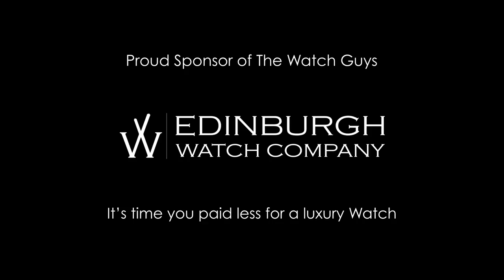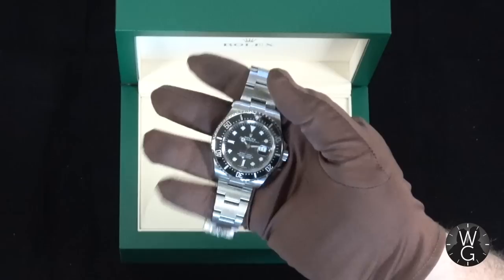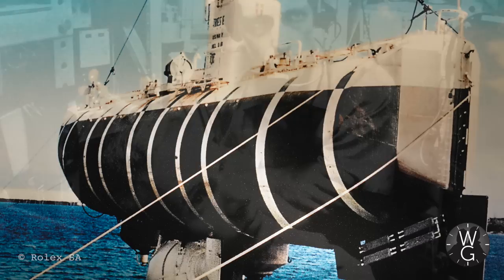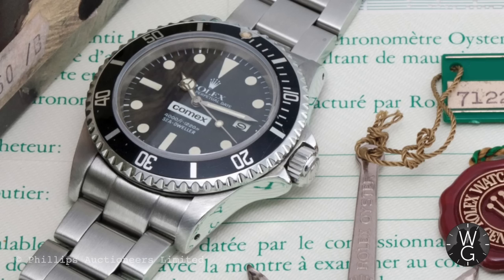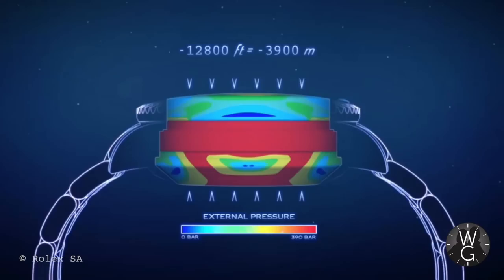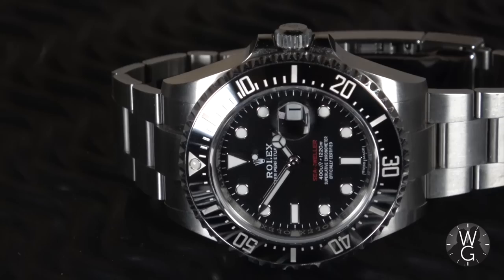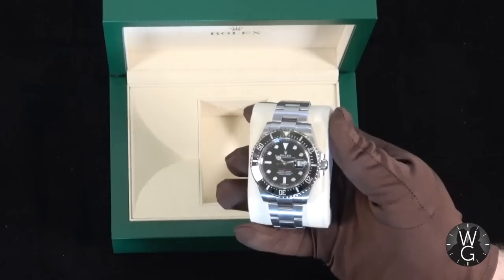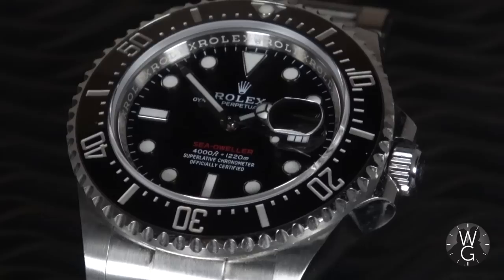Rolex Sea-Dweller 50th Anniversary. This Week's Watch - | TheWatchGuys.tv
This Week’s Watch – Rolex Sea-Dweller 50th Anniversary

This Week’s Watch is the Rolex Sea-Dweller 50th Anniversary

This deep-diving tool watch first appeared in 1967 and its aquatic ancestors have remained part of Rolex history ever since. Whether it’s the pioneering Double Red, the super-rare Single Red, or the uber-valuable Comex dial, the Rolex Sea-Dweller is one of the world’s great watches. And this 50th Anniversary is surely a must for any Rolex-a-holic.

Episode includes:
Watch history
Unboxing

Chapters:
00:00 Edinburgh Watch Company opening message
00:13 Hello and welcome
00:36 Titles
00:43 Sea-Dweller 50th Anniversary
01:07 Wrist Watch Check – Bvlgari Octo
01:34 History of the Rolex Sea-Dweller
07:39 Unboxing
08:27 Why I love this Sea-Dweller
09:44 Is this an investment watch?
09:54 How I bought this watch
10:29 Thanks for Watching
11:19 Closing titles

Each week, your two hosts, Damian and Jason will reveal another watch from their collection and talk about its history, the buying story, its design, movement, value and allure. You’ll get an unboxing, stats, sumptuous visuals, and, most importantly – two enthusiastic guys talking about watches.

Credits
The Watch Guys are:
Damian Butt
Jason Taylor

Title Sequence
Exentia